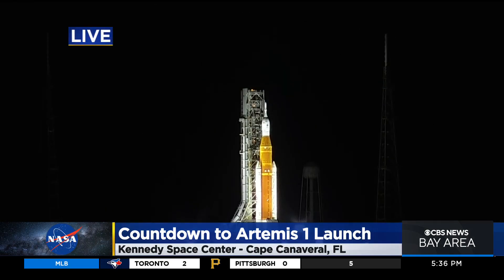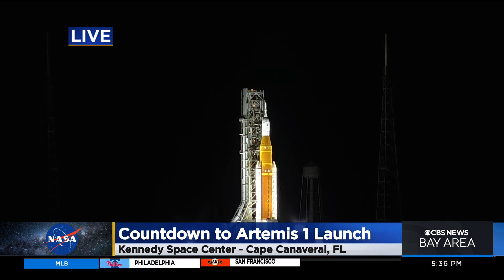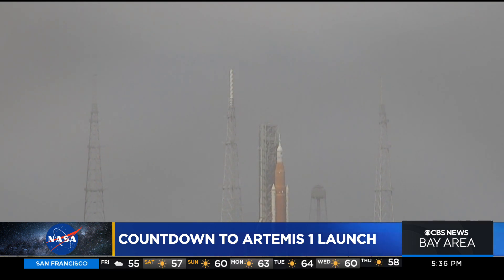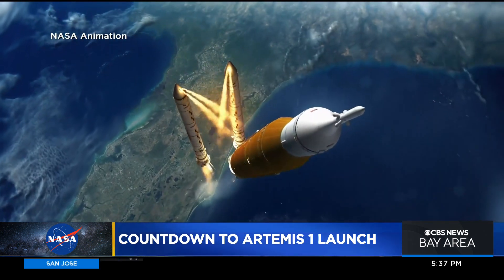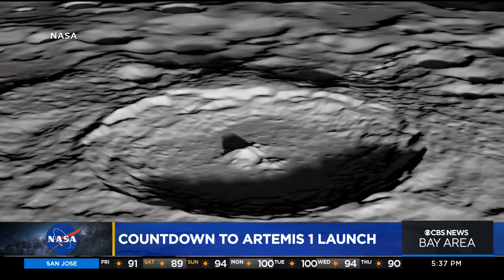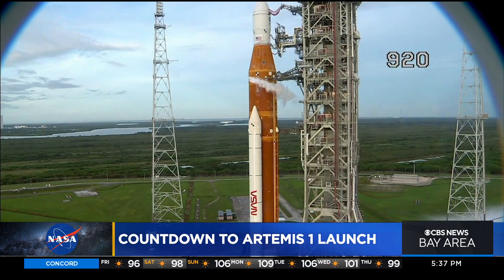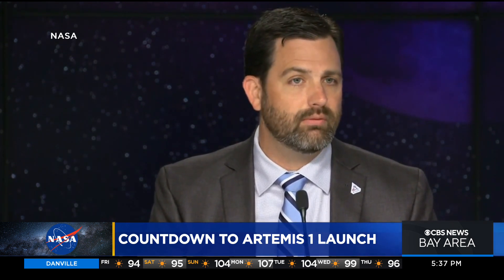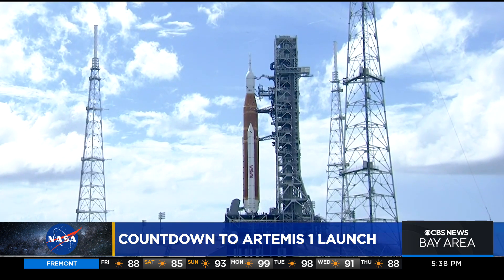Artemis moon-mission launch set for Saturday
The countdown to launch of NASA's Artemis moon rocket ticked smoothly into its final 24 hours Friday. Skyler Henry reports. (9-2-22)